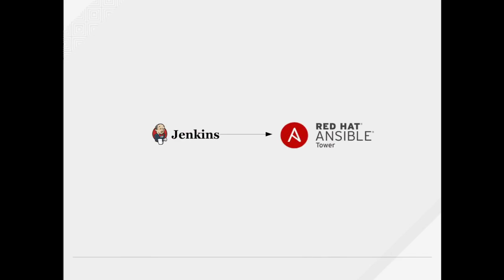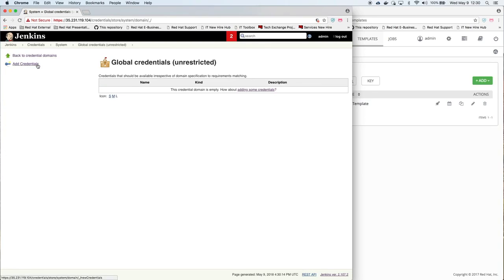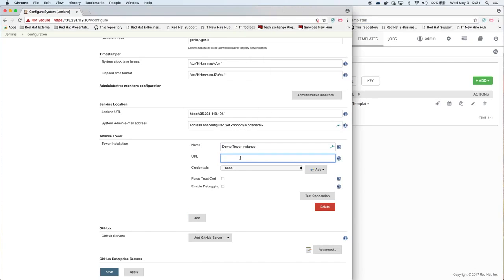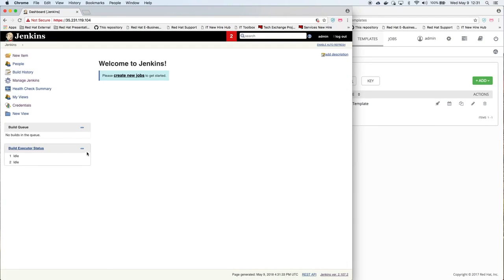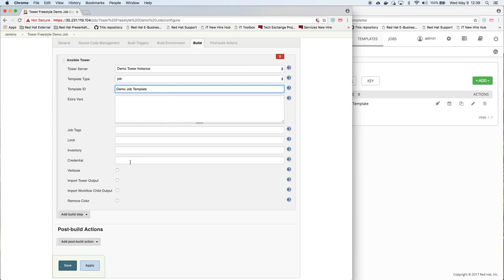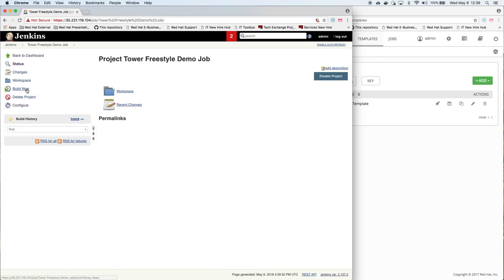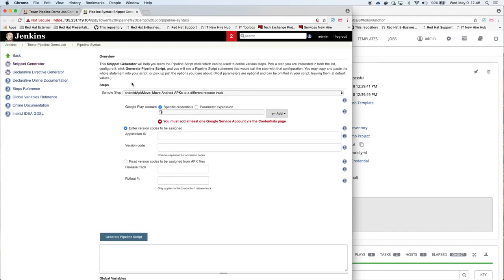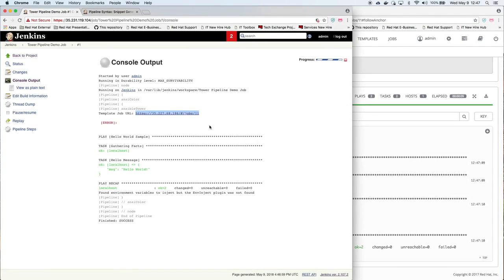DevOps Tutorials | How to Integrate Jenkins with Ansible Tower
Jenkins Integration with Ansible Tower.

In this tutorial, you will learn Docker useful commands.